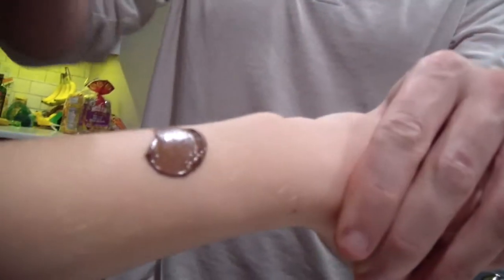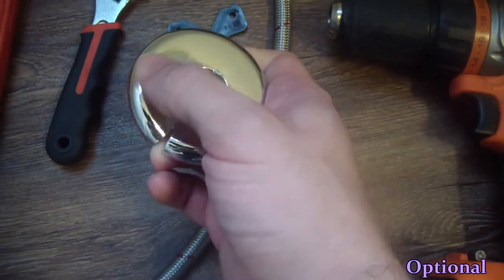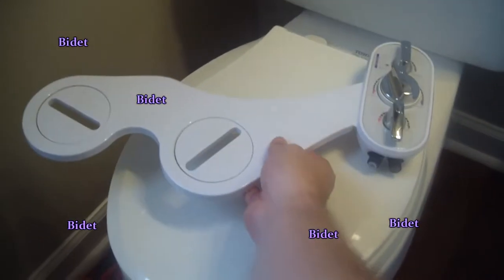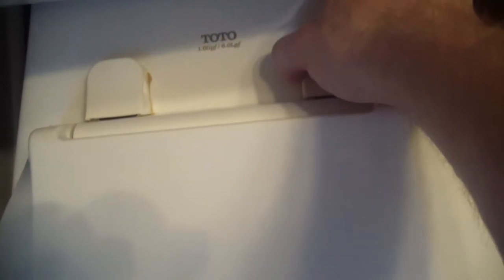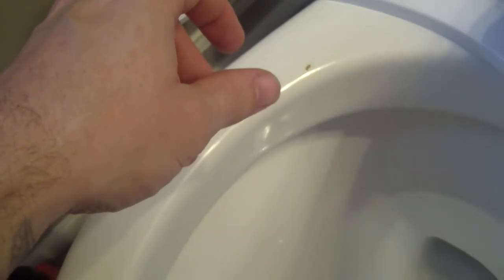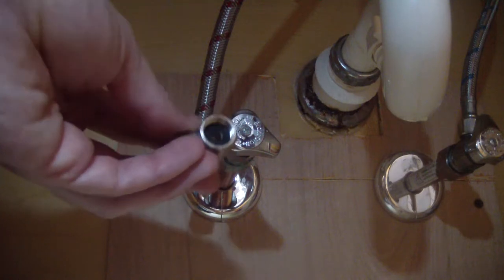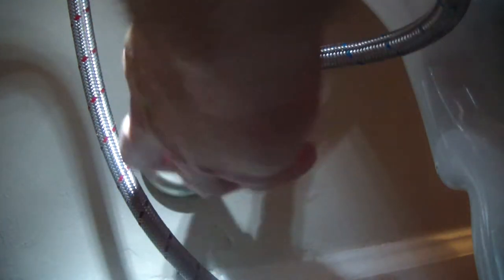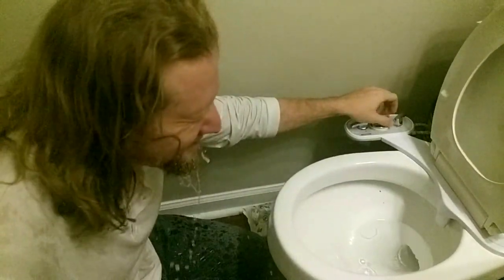Why and How to Install a Bidet - Your Butt Will Thank You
Today, its bidets.
Quit rubbing soft dead trees on your undercarriage like some troglodyte!
Too long have we worried about THE BITS THAT REMAIN...No longer! Water is the way of the future.
These marvels of modern toilet tech just may change your life for the better.
Take a deep, potentially boring dive with me to put one of these in.

Comment if you are gonna take the plunge yourself.
It might be the last plunge you have to do after all.